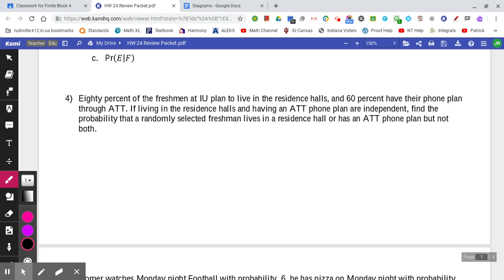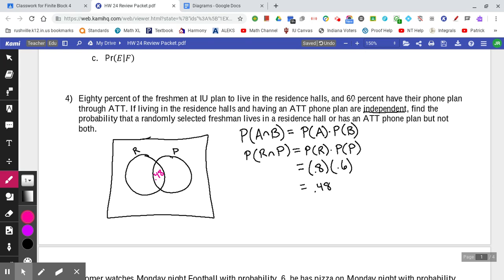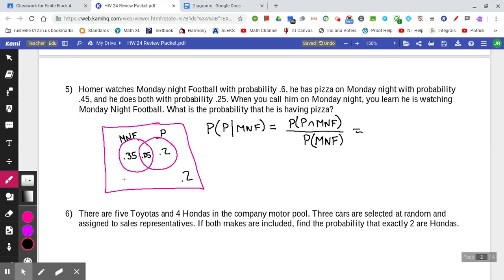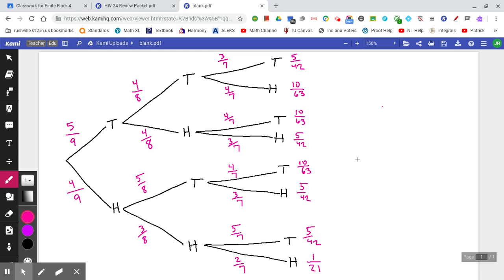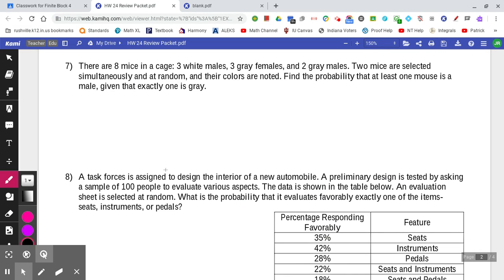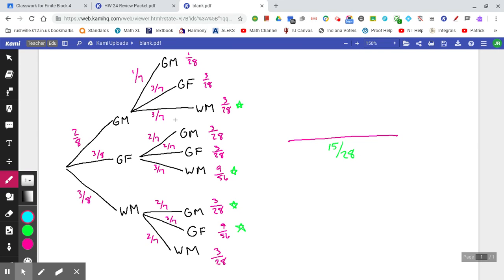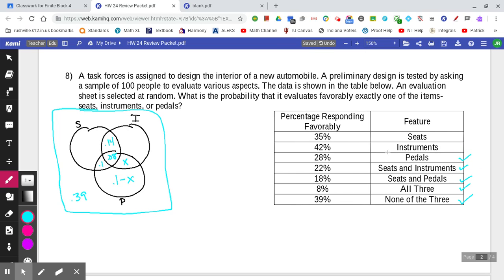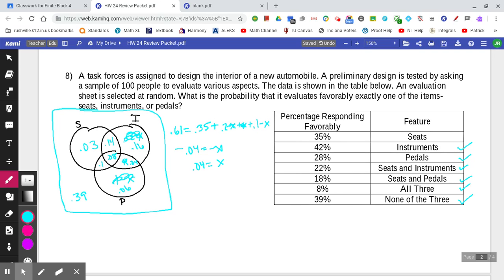Finite Chapter 3 Review Help #4-8